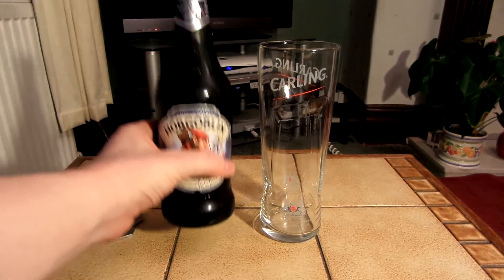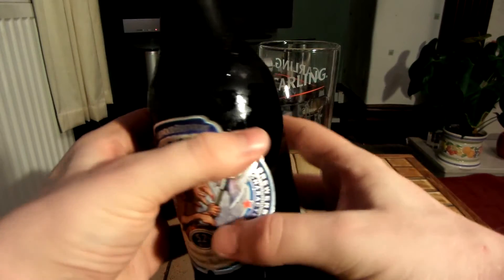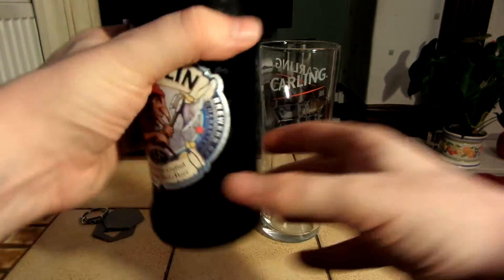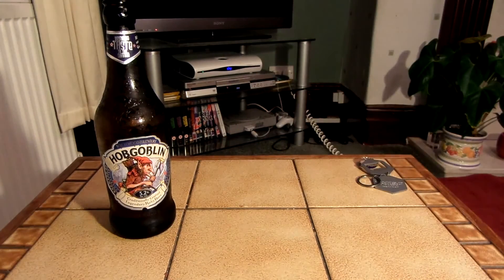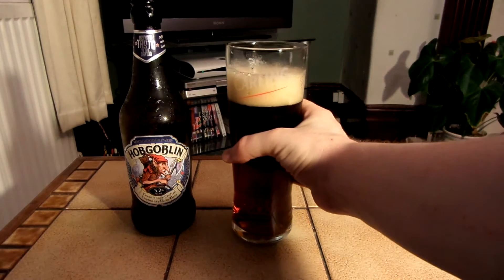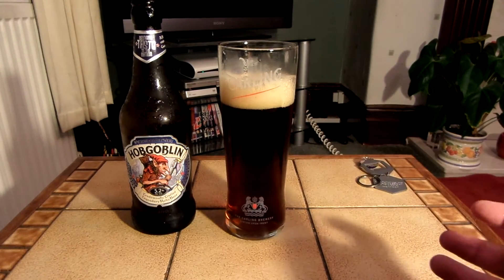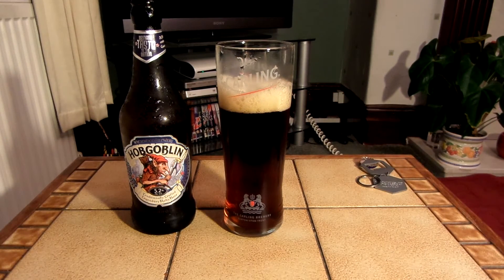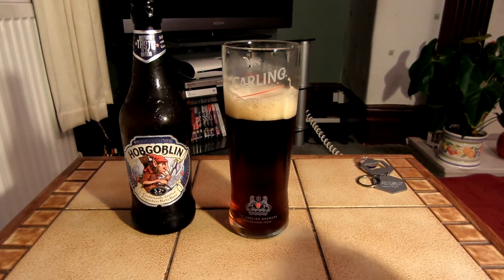Wychwood Brewery Hobgoblin Ruby Beer 5.2% Review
This is my alcohol review of Wychwood Brewery Hobgoblin Ruby Beer. It is 5.2%.

To be honest I wasn't that keen on this.